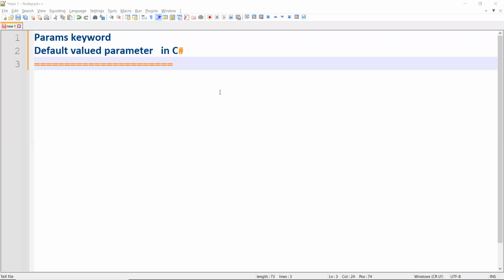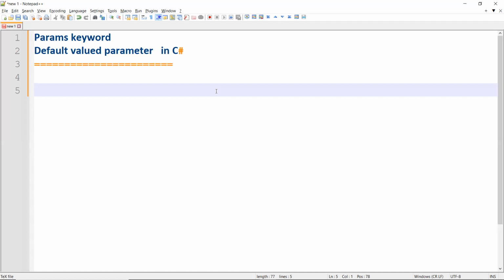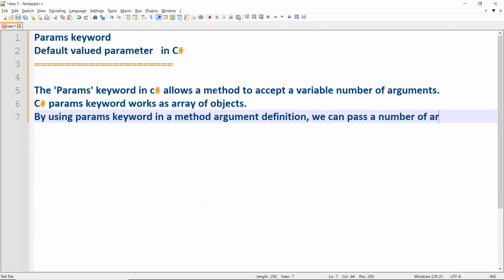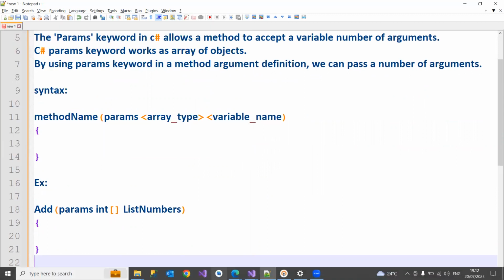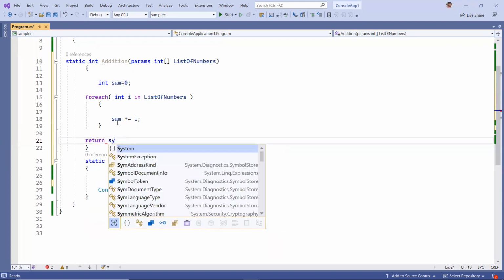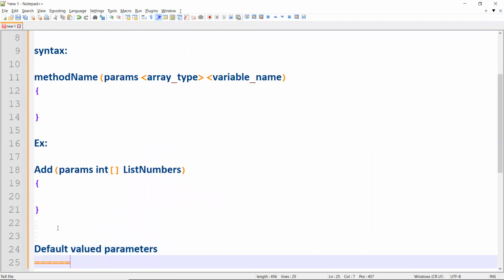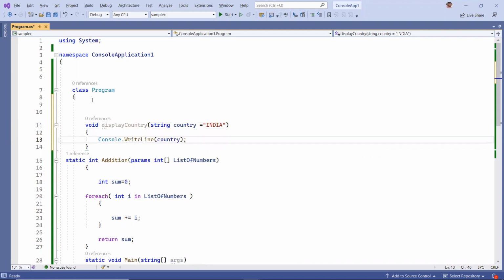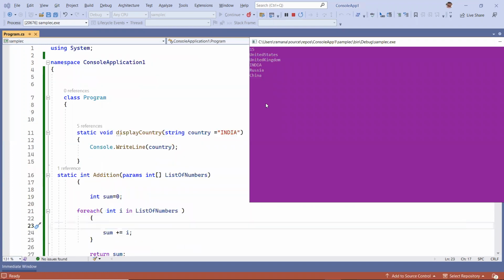params keyword & default valued parameters in C#